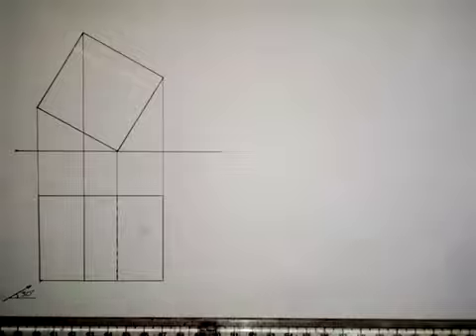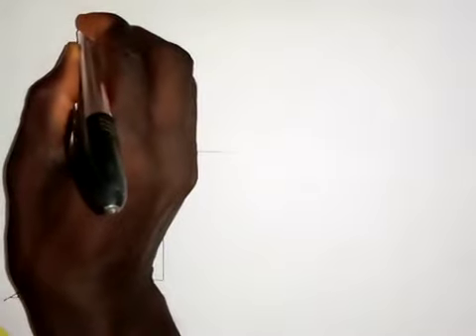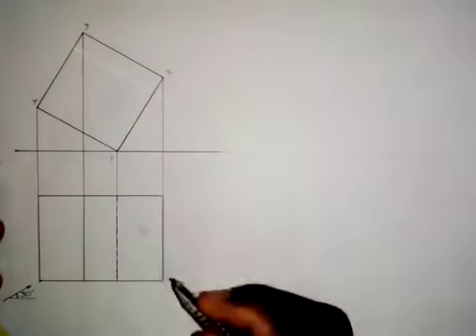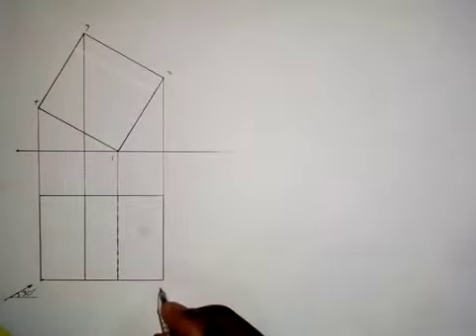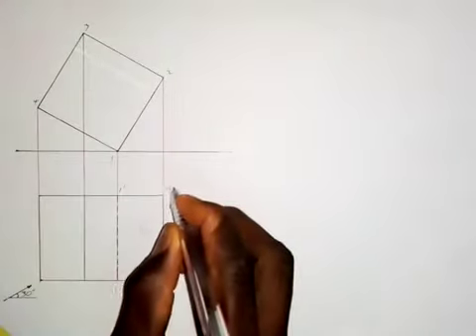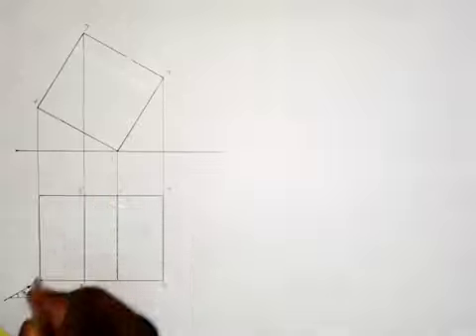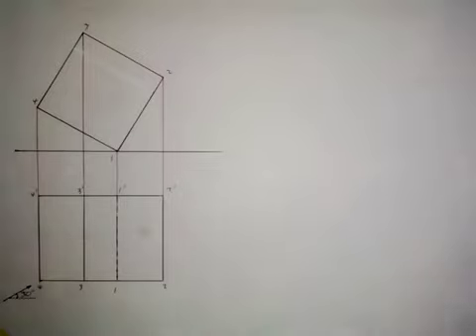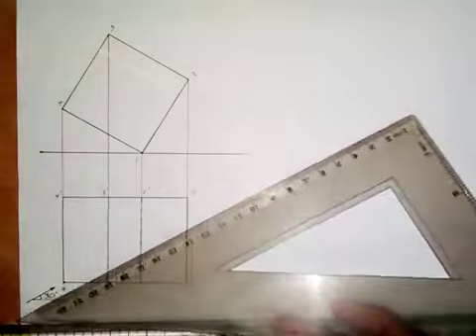Auxiliary Plan of a Square Prism